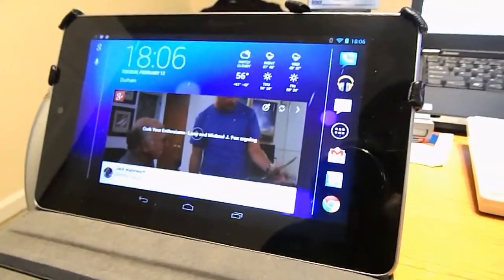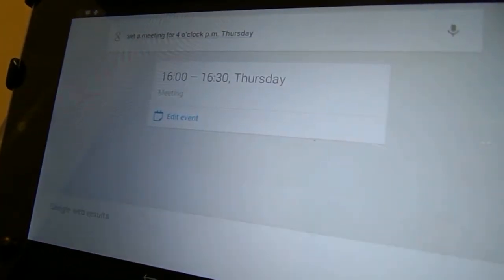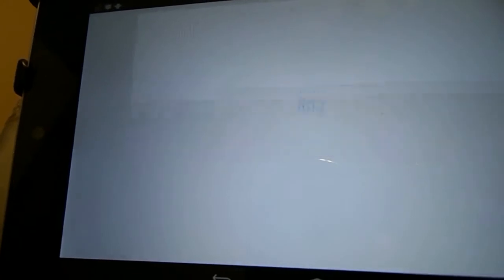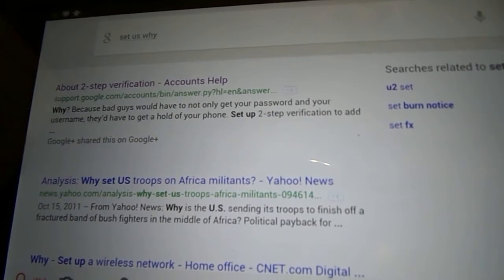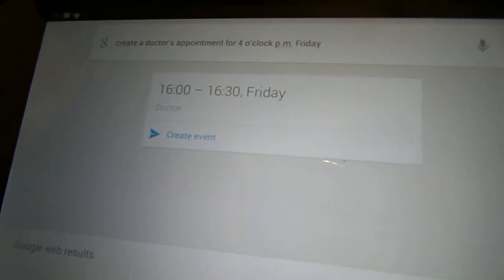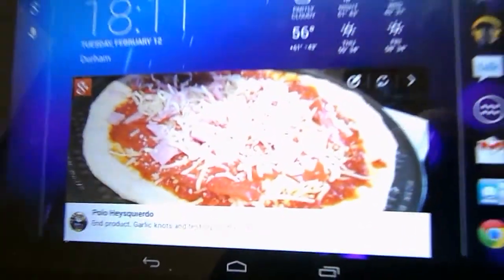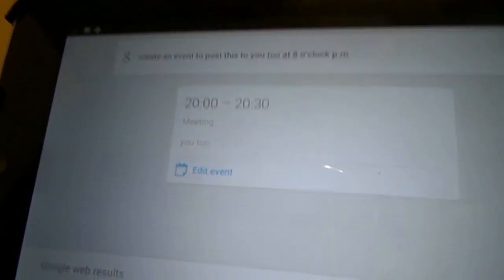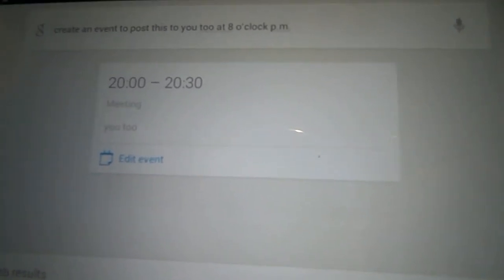Creating Calendar Events Using Google Now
Even though the feature was added back in October, nobody has actually shown the feature work.